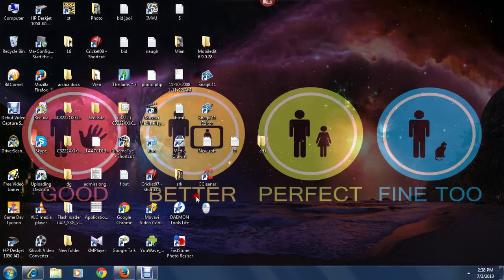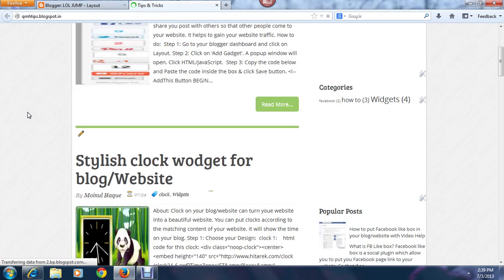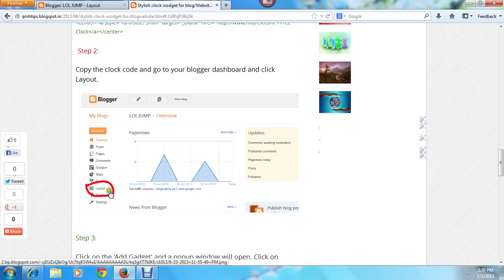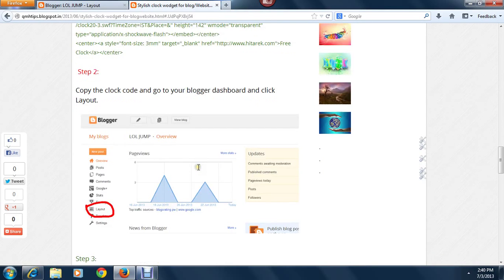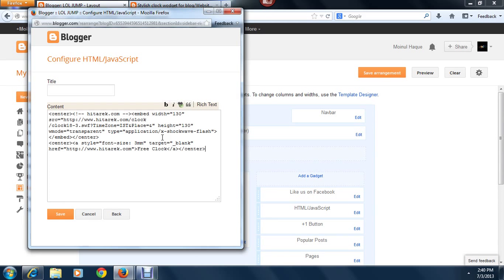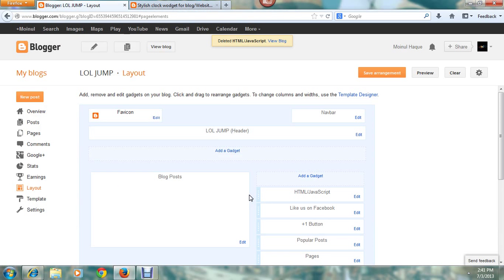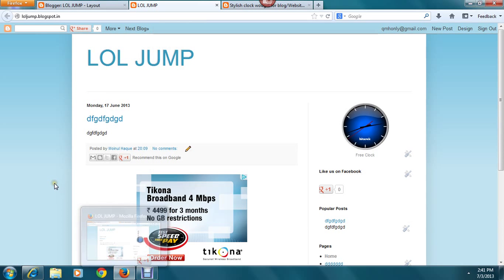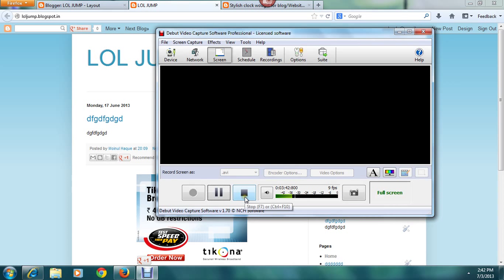How to Put clock widget to Blogger or Website Step by Step July 2013